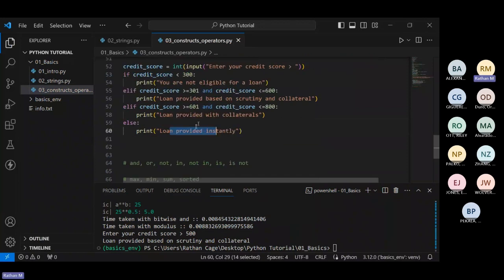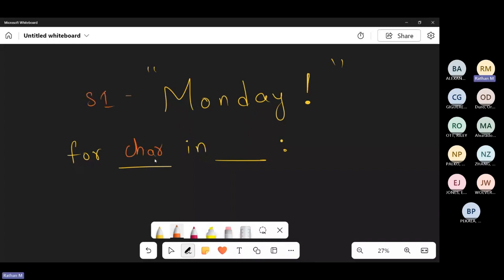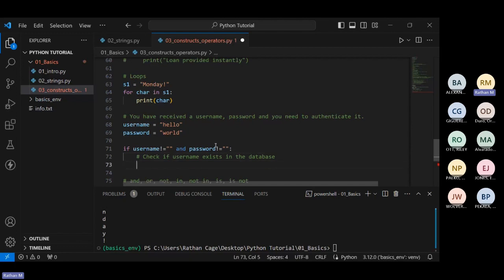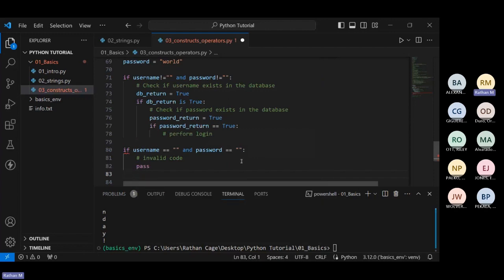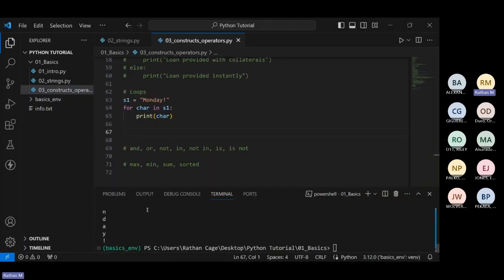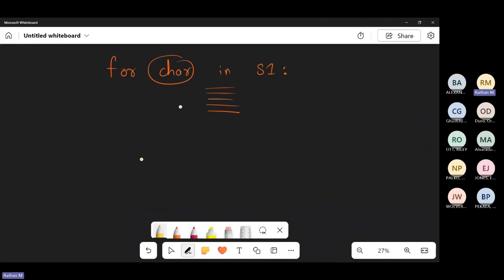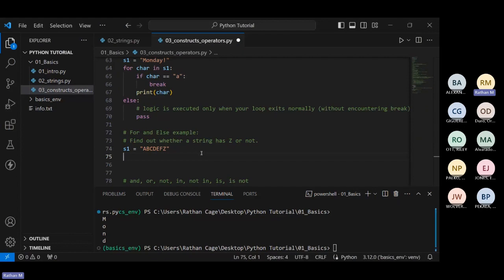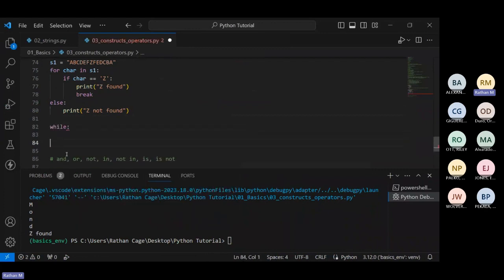Python for Beginners - 3 I Strings & Inbuilt Functions I Conditional Construct I Comparison Operator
It's often used for web development, data analysis, artificial intelligence, and more. Let's delve into strings in Python – they're sequences of characters enclosed in either single quotes (' '), double quotes (" "), or triple quotes (''' ''' or """ """).